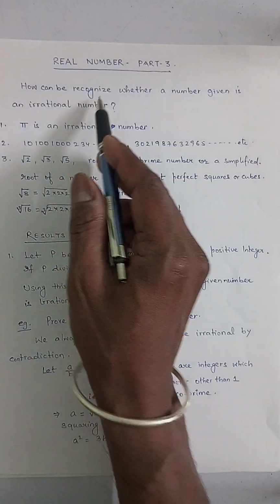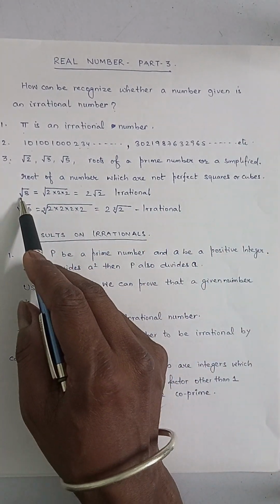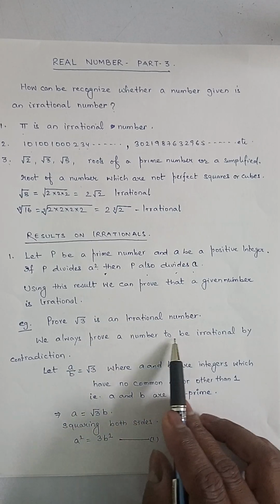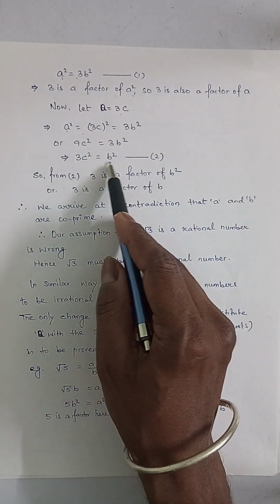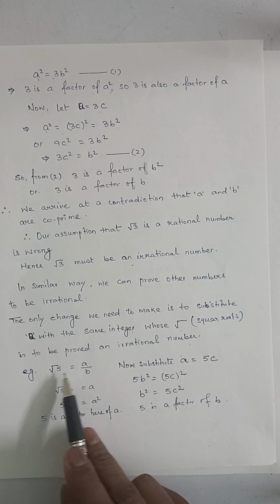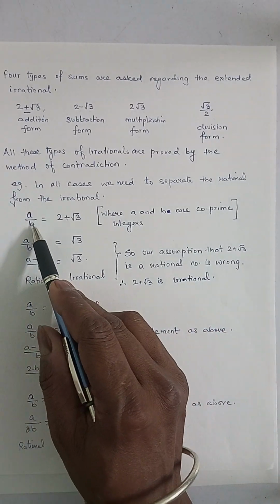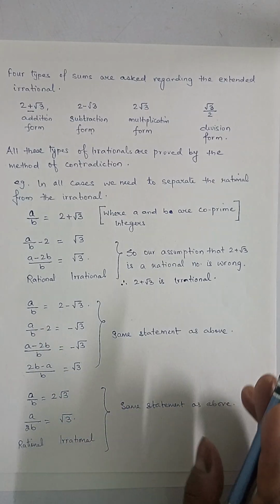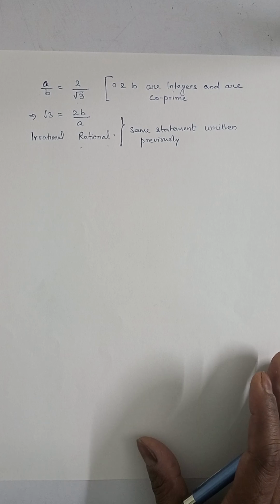12 April 2025